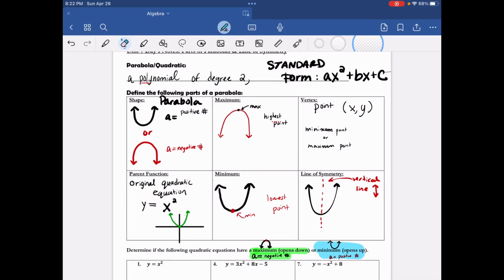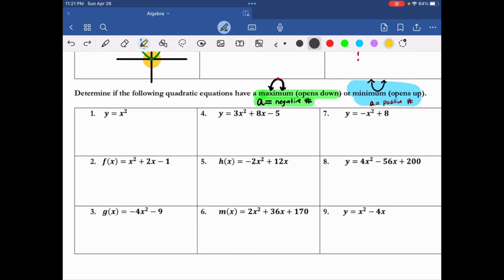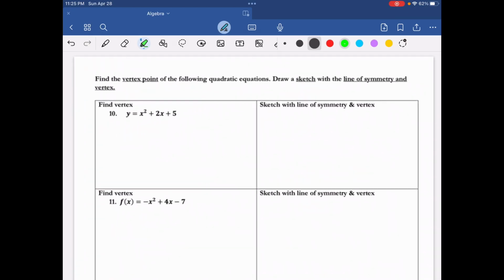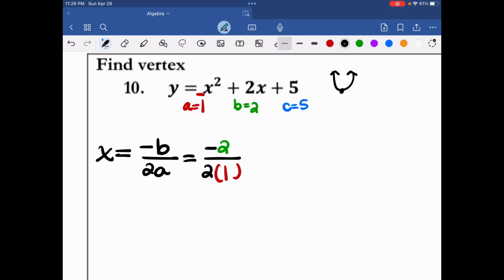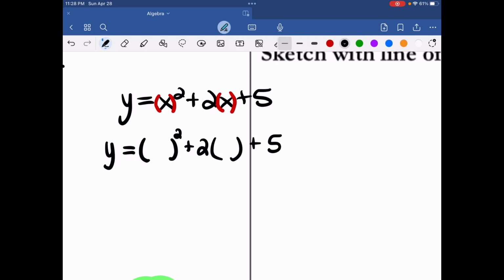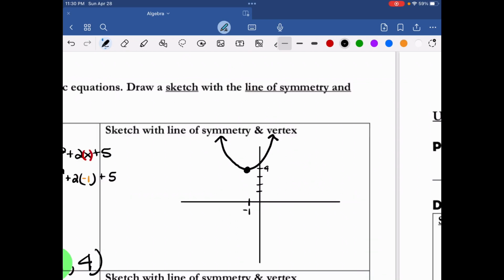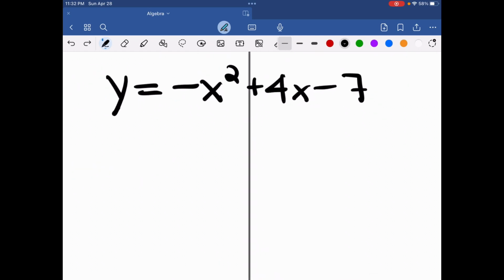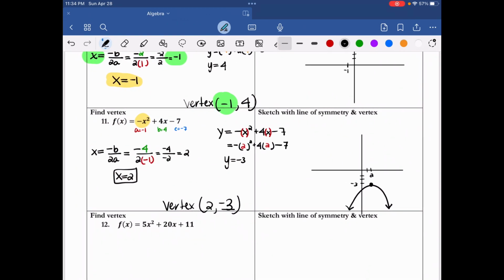Unit 7 Day :(Find the vertex)